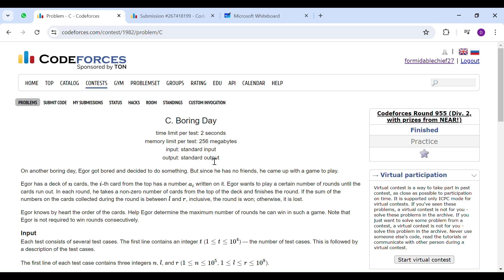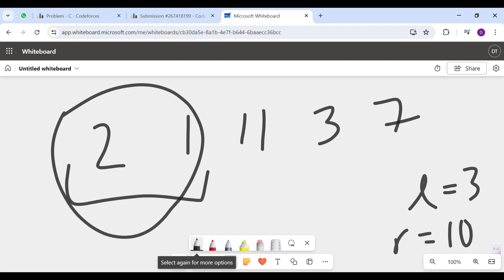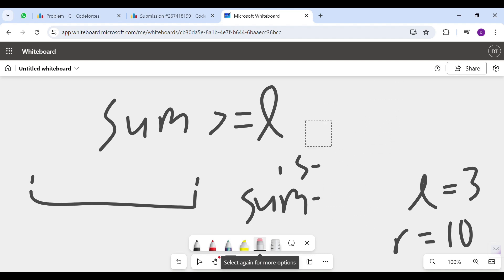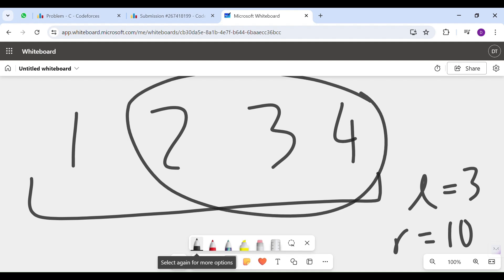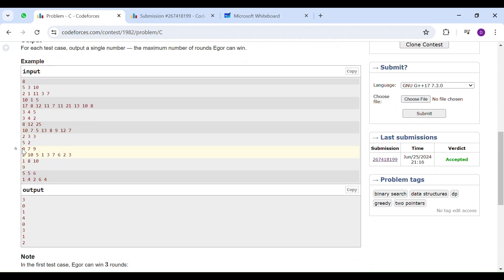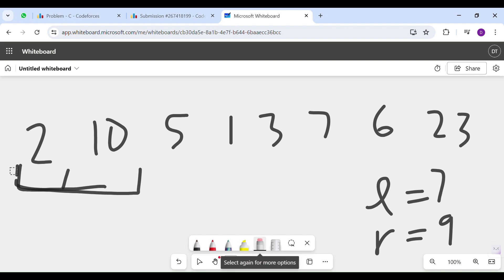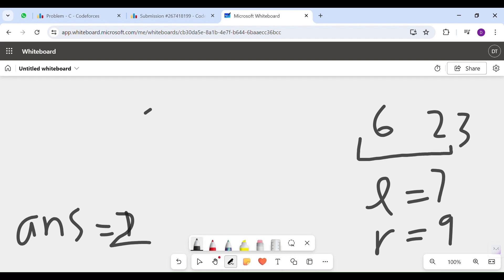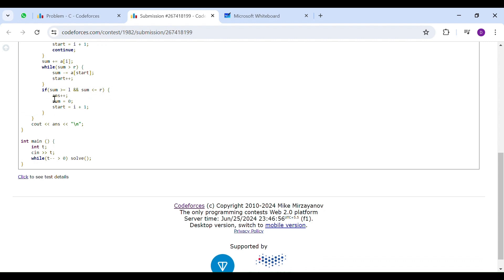Codeforces Round 955 C - Boring Day | Detailed Video Editorial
Codeforces Round 955 C : Boring Day Detailed Video Editorial | English Language | Two Pointers + Greedy

0:00 - Question Explanation
0:45 - Testcase Explanation
1:30 - Conditions for Succesfull Answer
2:09 - Operation for sum greater than r
2:45 - Two Pointer Technique for Trimming
6:27 - Code Explanation